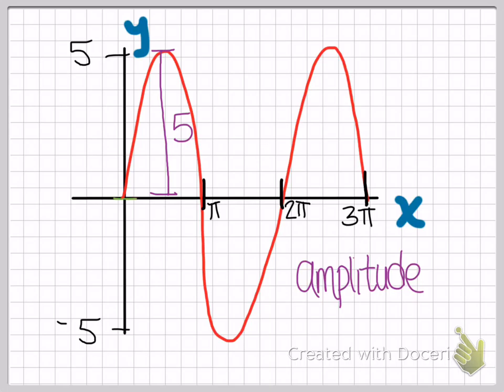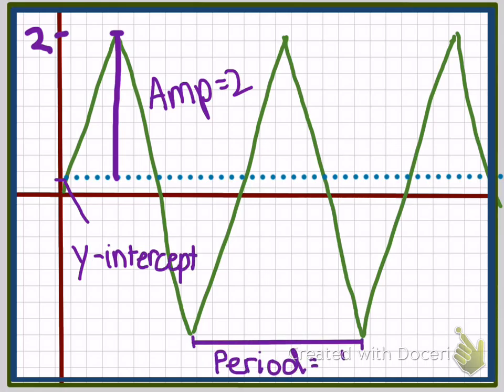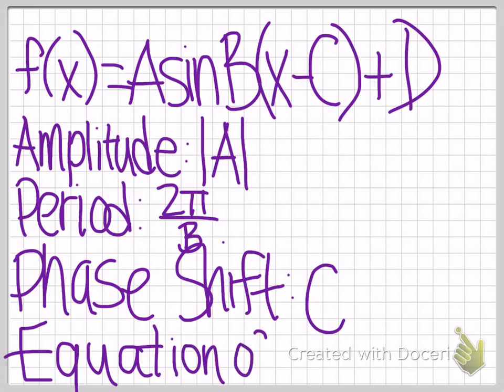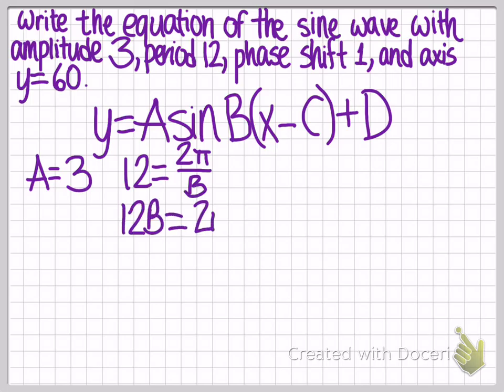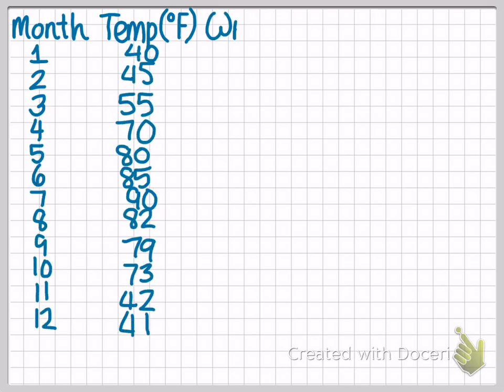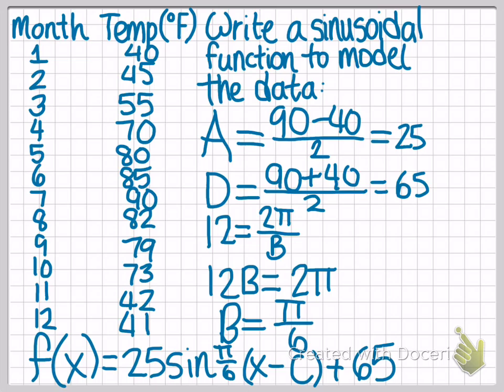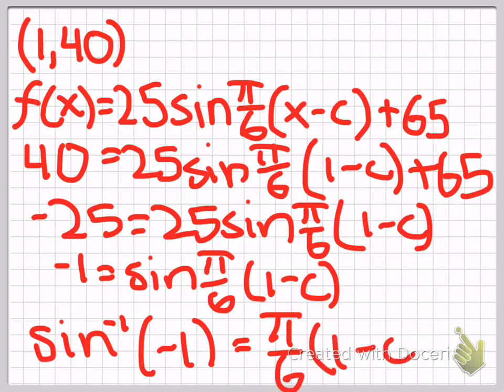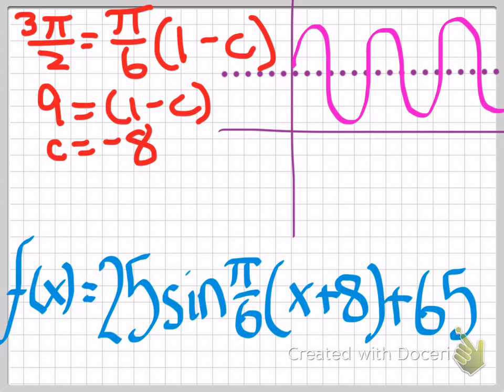Periodic Functions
By Jerry and Rashad